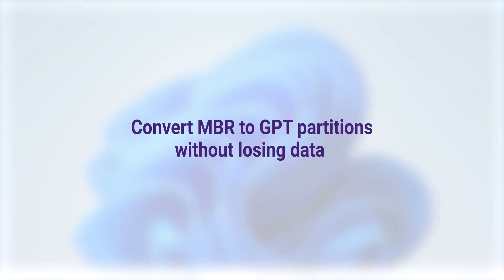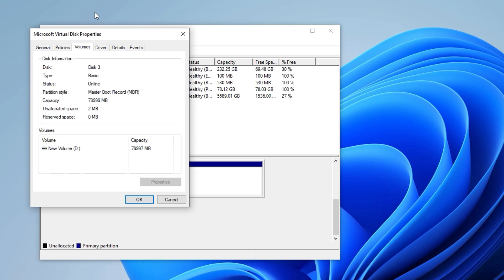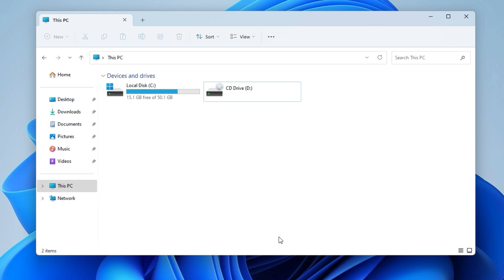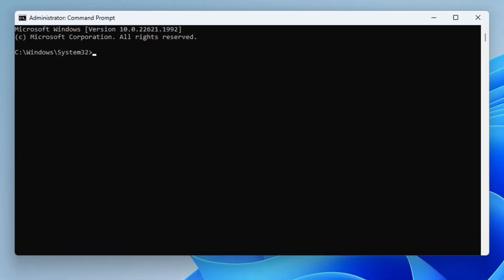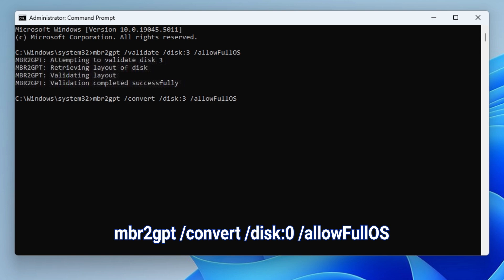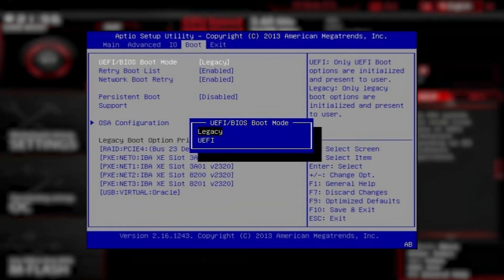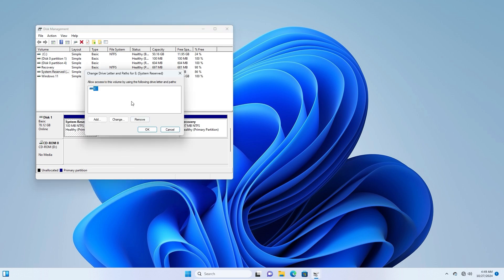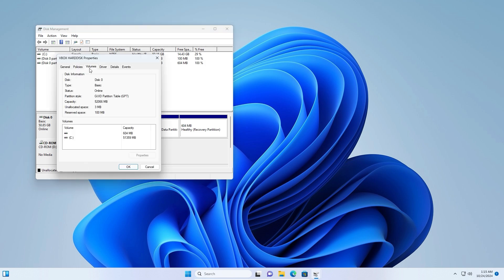How To Convert MBR To GPT For Free in Windows 11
How to convert MBR to GPT using MBR2GPT.EXE in Windows 11

Encountering the “Windows cannot be installed on this disk” error? Don’t worry! If you upgrade from Windows 10 to Windows 11 and need to convert your disk from MBR (Master Boot Record) to GPT (GUID Partition Table) without losing data, this tutorial is for you.

Windows 11 requires a GPT partition for installation.

Copy the Commands from here
Check which disk is MBR:
mbr2gpt /validate /disk:0 /allowFullOS

Converting from MBR to GPT

*Make sure to change disk:0 to your disk number*

Whether you're a beginner or experienced with Windows installations, this video will provide all the steps and answers you need to overcome partition-related issues during your upgrade to Windows 11.

This video will cover:

- How to check your partition type (MBR or GPT)
- Using the MBR2GPT.EXE tool to safely convert without losing data or formatting the drive.
- Step-by-step guide to converting MBR to GPT without data loss
- Setting Bios to UEFI mode
- Hiding a system-reserved drive

Find a Solution to:

- Why can’t I install Windows 11 on my MBR disk?
- How do I convert MBR to GPT without losing data?
- What is MBR vs. GPT, and which does Windows 11 need?
- How do I convert MBR to GPT for Windows 11 installation?
- Is MBR to GPT conversion safe for existing files?
- Can I switch from MBR to GPT without formatting?
- Why does Windows 11 need GPT for UEFI boot?

Chapters:

0:00 Checking the Current Partition Style
0:30 Understanding MBR2GPT
0:50 Verifying MBR2GPT Availability in Windows
1:10 Validating and Converting Partitions to GPT
2:00 [Important] Changing BIOS Settings to UEFI
2:31 Hiding the System Reserved Drive
3:02 Confirming Successful Drive Conversion